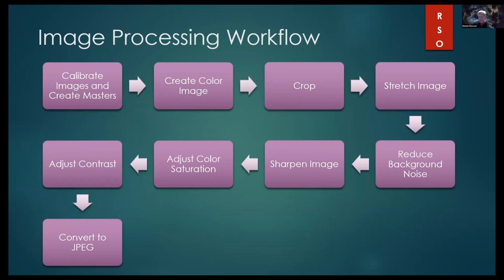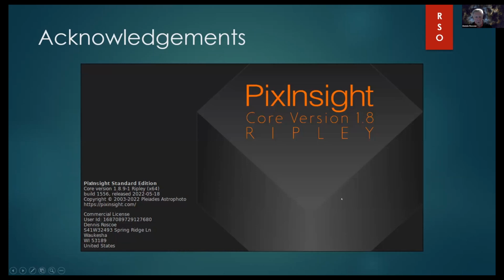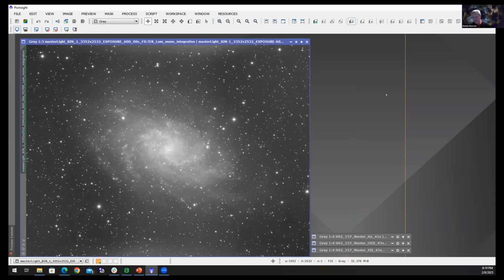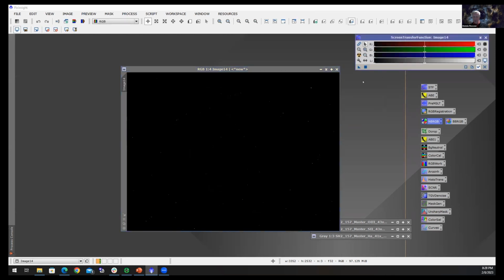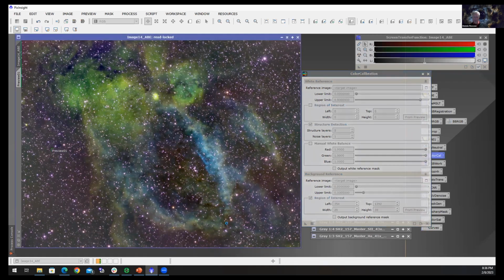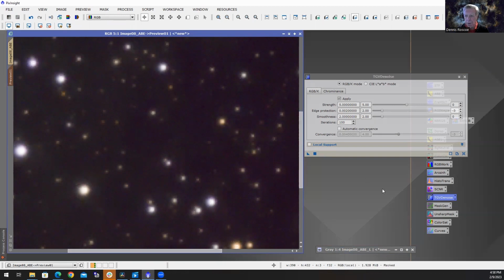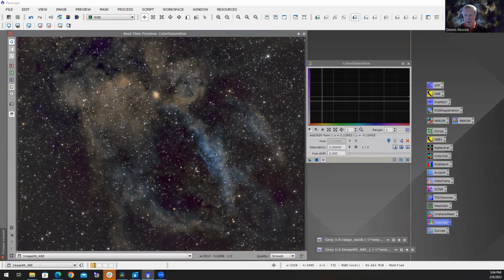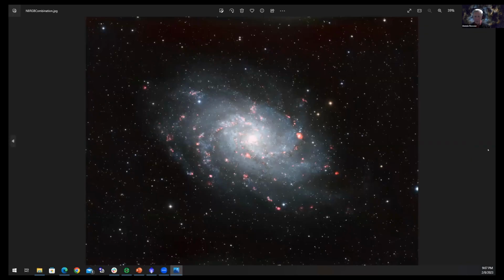PixInsight for Newbies MAS Imagers Group Meeting [February, 2023]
Agenda: Getting started with astro image processing, utilizing PixInsight, by Dennis Roscoe

Have questions, comments? Post here. Whether you're in Wisconsin or not, join the Milwaukee Astronomical Society to be part of the conversation and attend our next meeting!